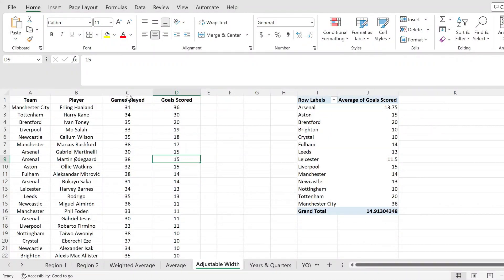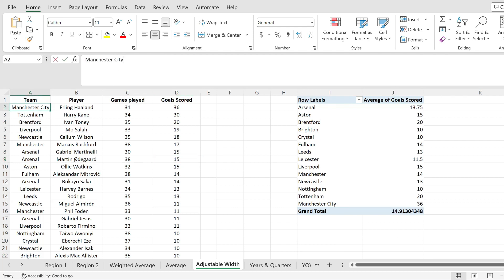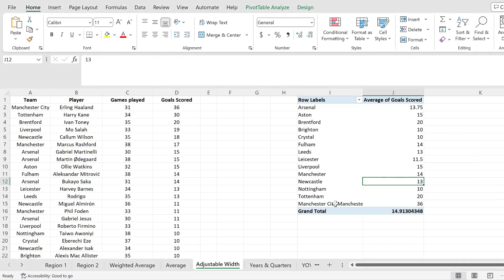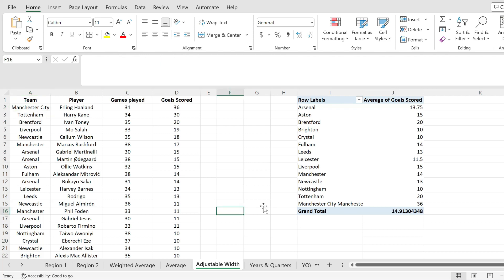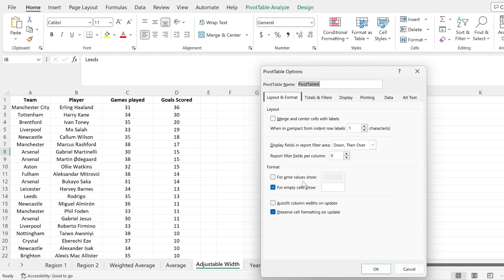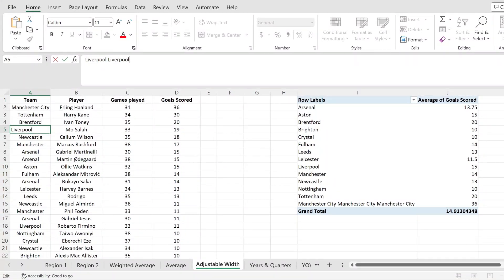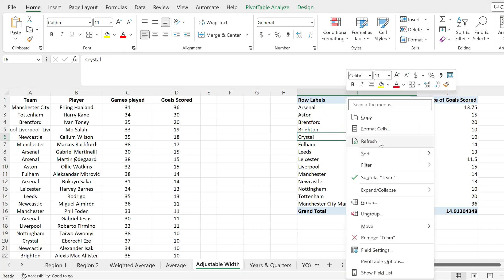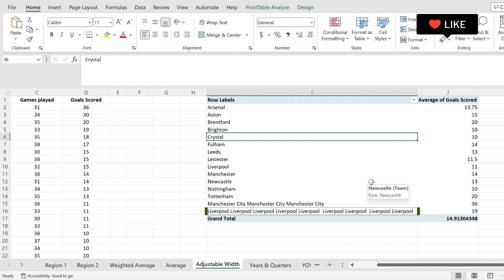Excel Pivot Table: How to Adjust Column Width Automatically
In this video, we'll show you how to automatically adjust column width when working with Pivot Tables.

📊 Learn how to automatically adjust column widths for your Pivot Table and customize the appearance of your data.

We'll walk you through the process step by step, eliminating the need for manual adjustments to your Pivot Table's column widths.

Have questions or suggestions? Don't hesitate to share them in the comments below.

Timestamp:
00:00 Intro
00:10 Adjust Width
00:44 This is how you do it!